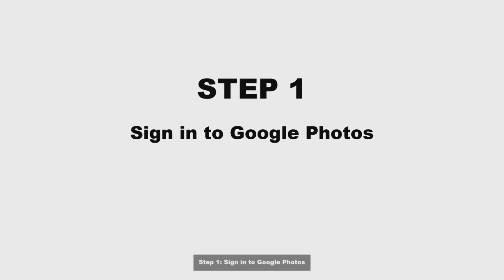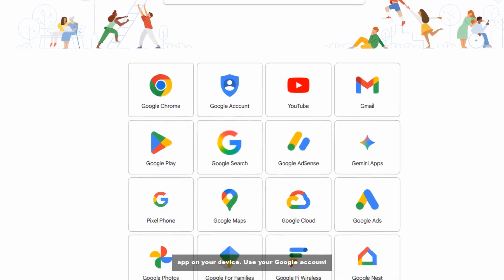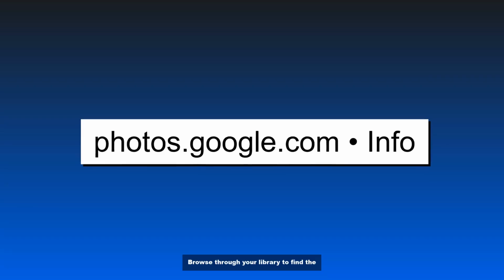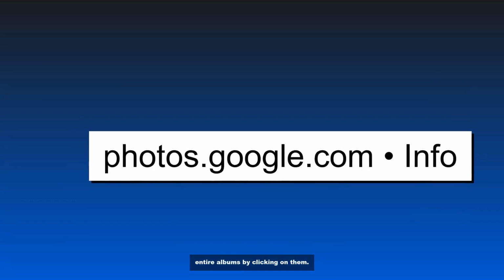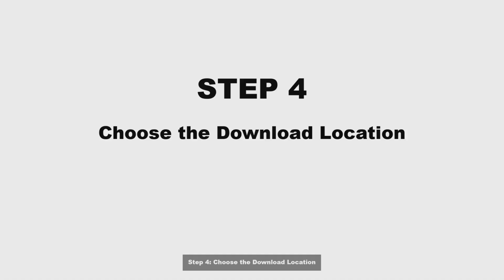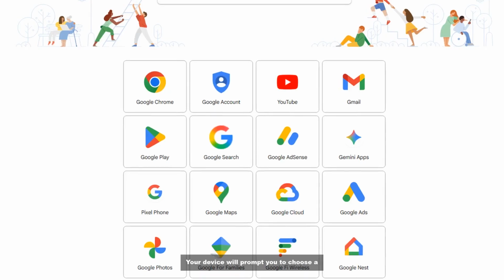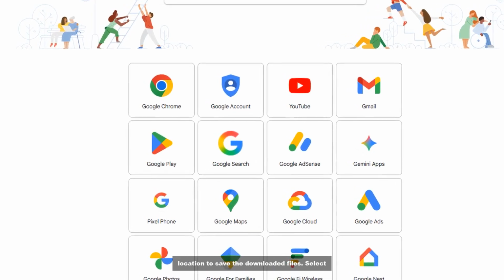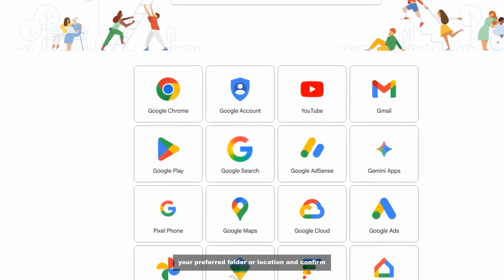How To Download Data From Google Photos 2026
In this video, we will show you how to download data from Google Photos 2026. Whether you're looking to save your memories or backup your photos, we've got you covered with easy steps.